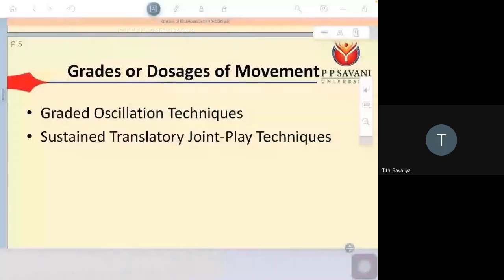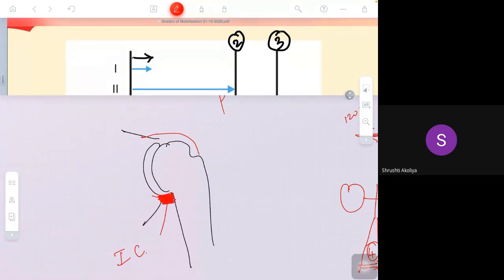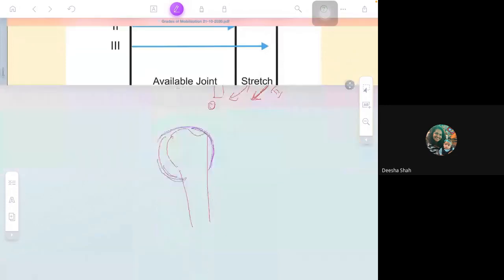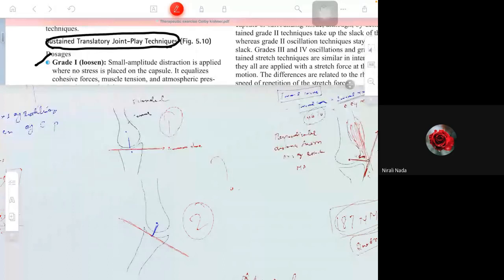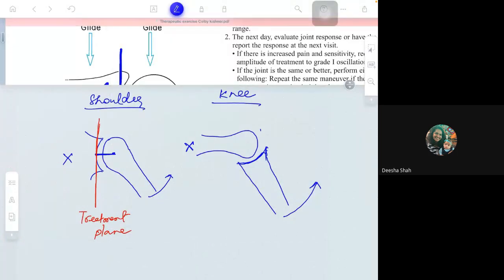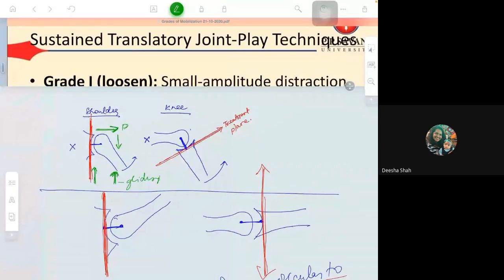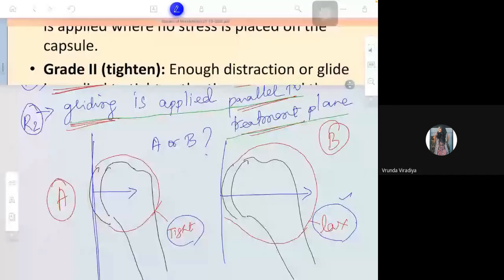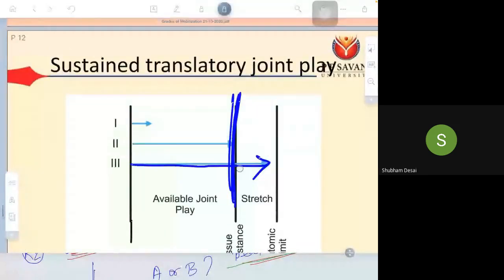Joint Mobilization -Sustained translatory joint play